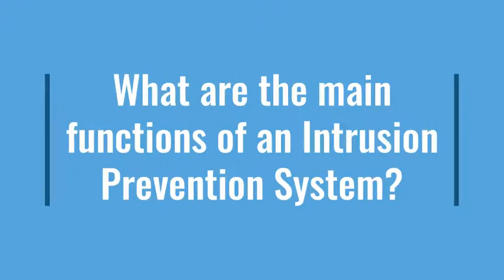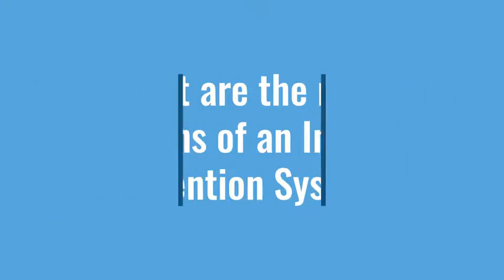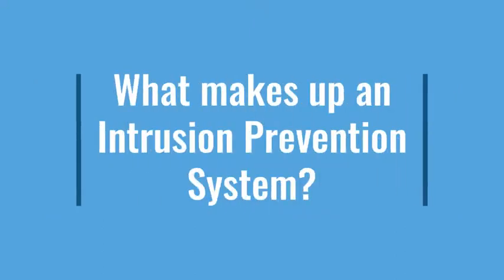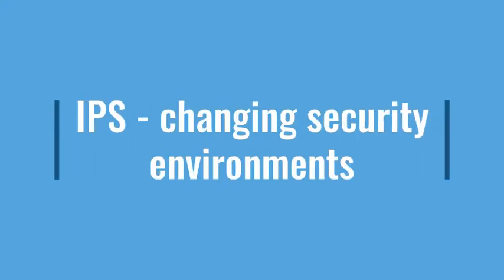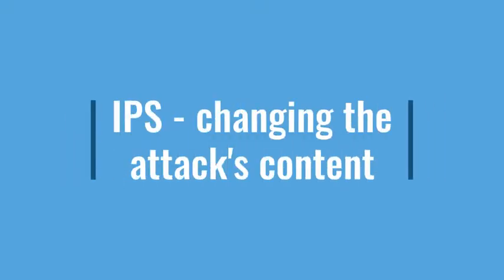Intrusion Prevention Systems - Cyber defense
made by Paul Sant